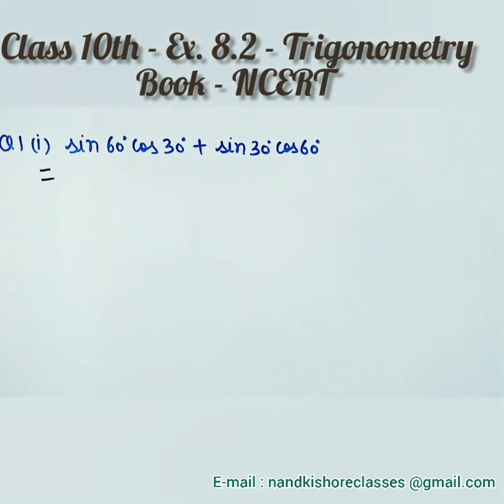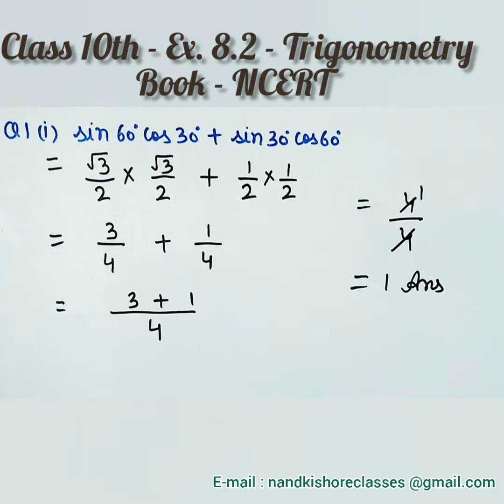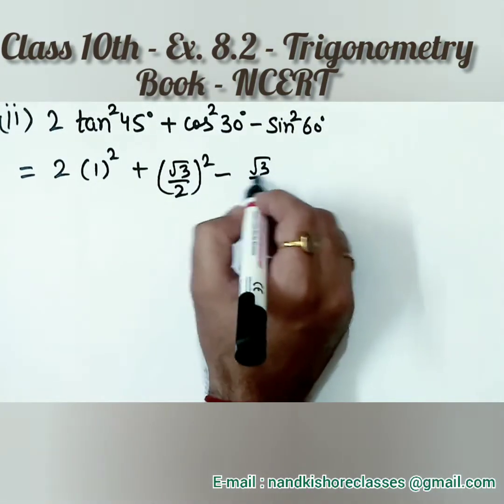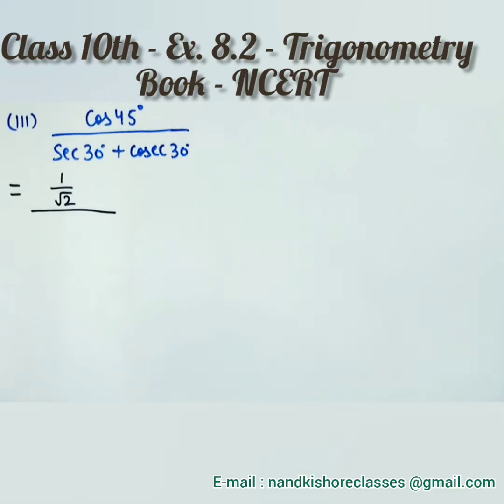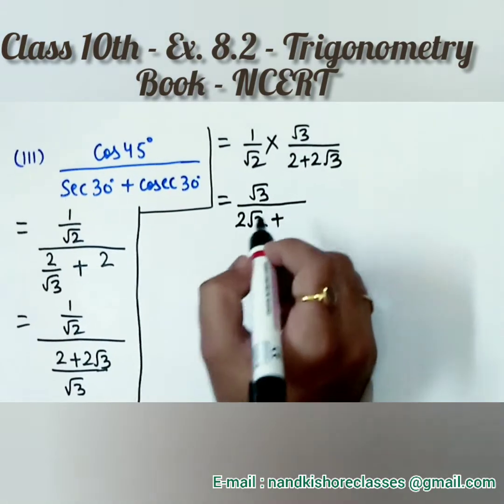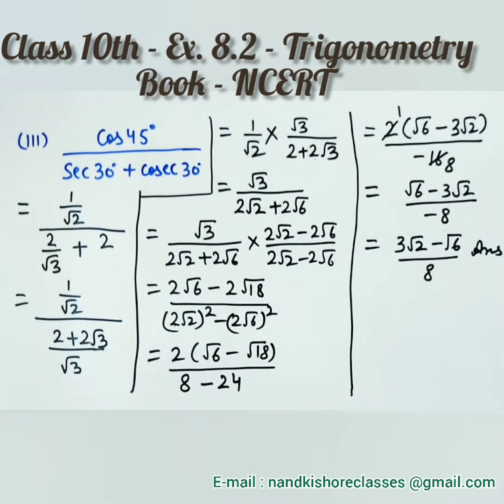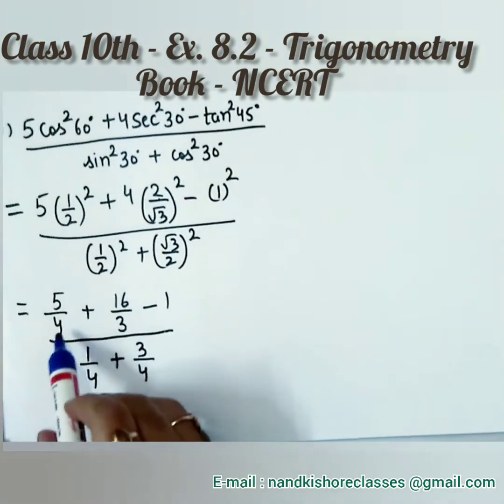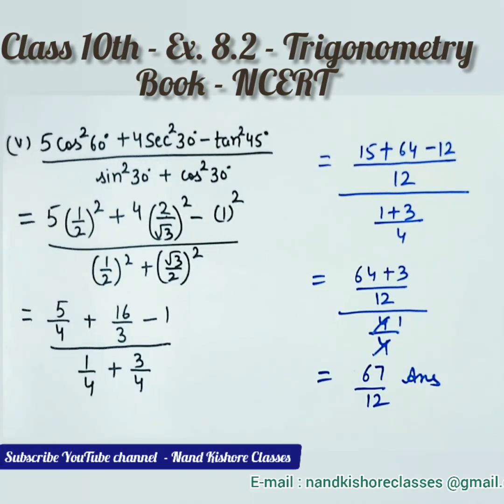Class 10th - Trigonometry - Ex 8.2 - Lecture V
In this video, All the parts of Q1 of Ex 8.2 are solved. Class 10th Book NCERT